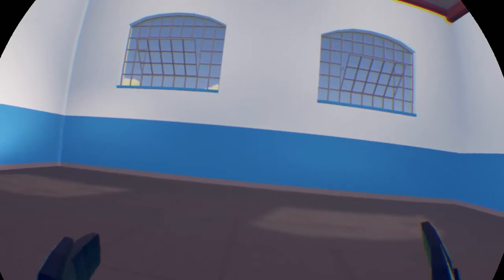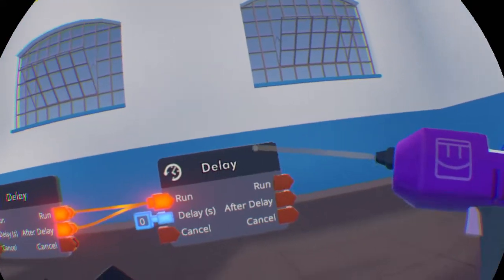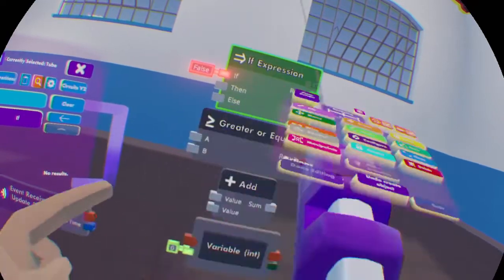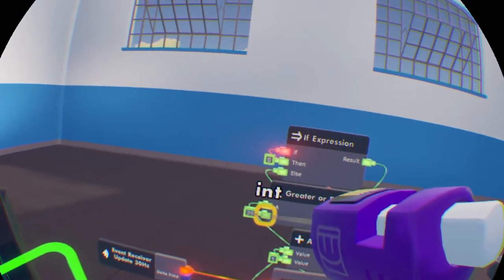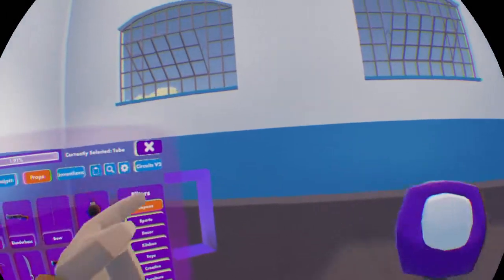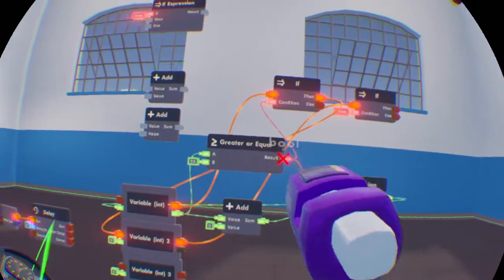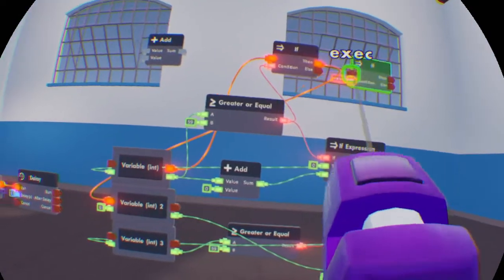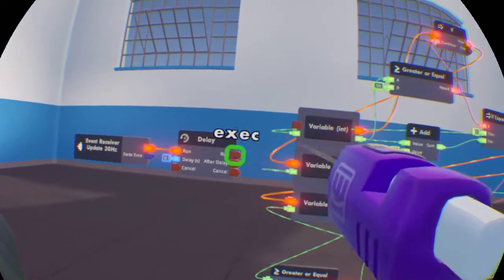How to make a Custom Hz system in CV2! (Up to 60hz!)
Quick tutorial on how you would go about making a custom Hz system in CV2.